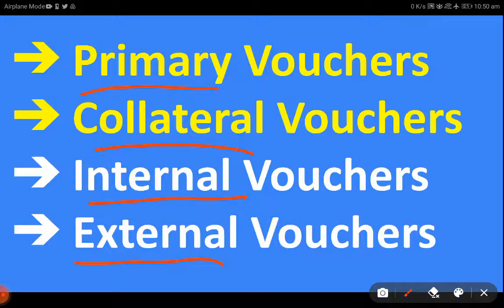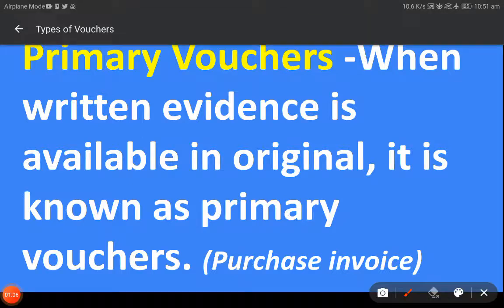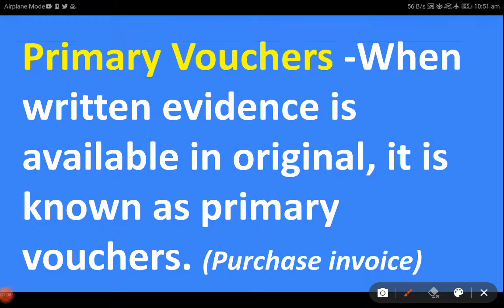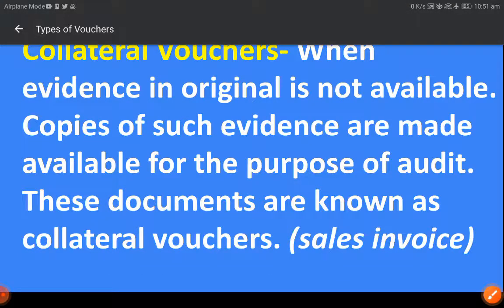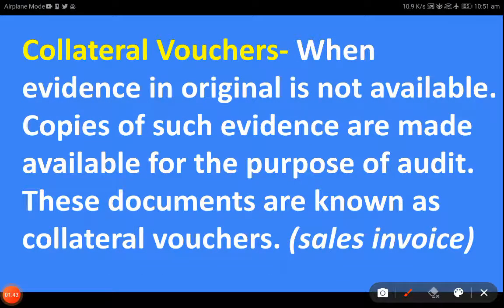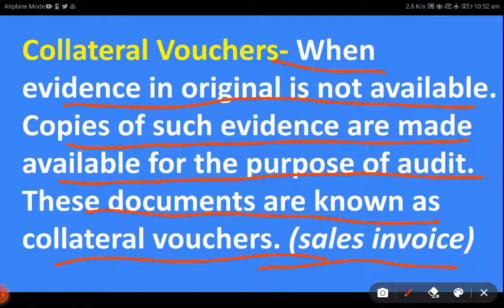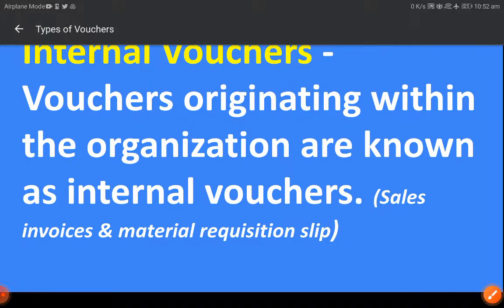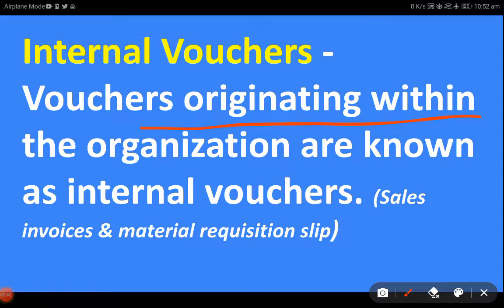What is a Voucher | Types of Vouchers | Accounting Vouchers | Vouching